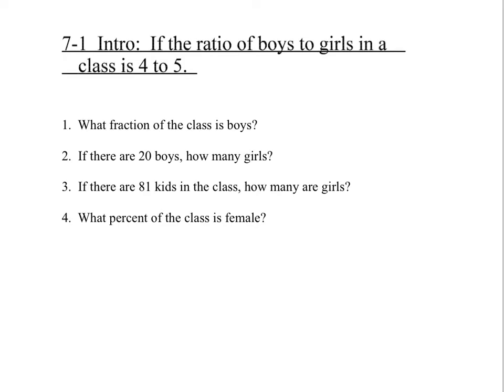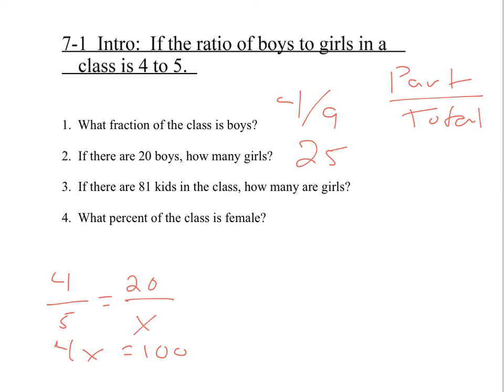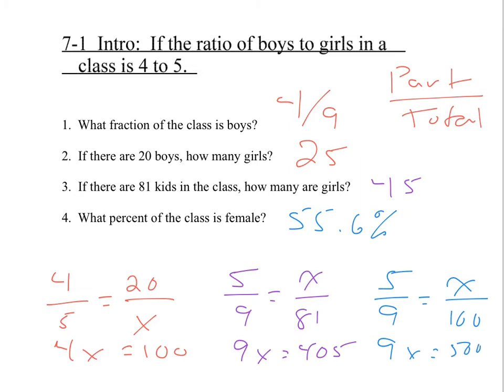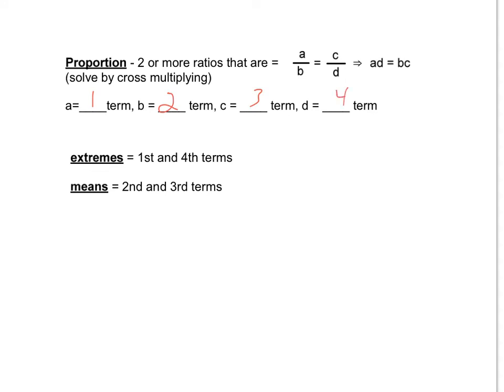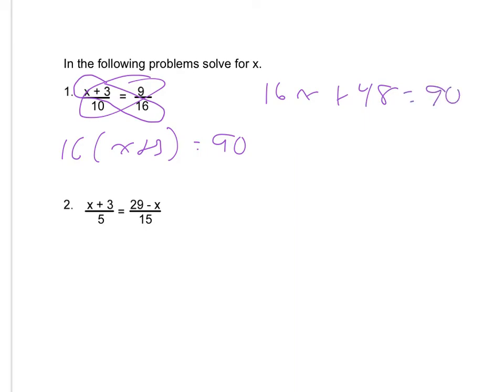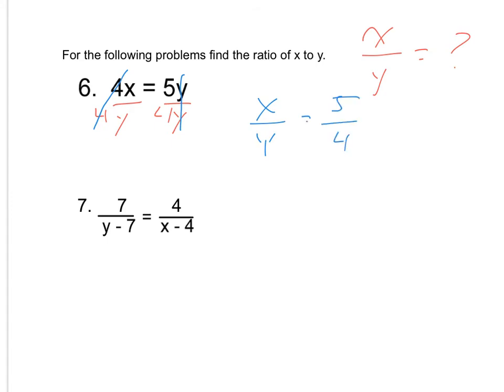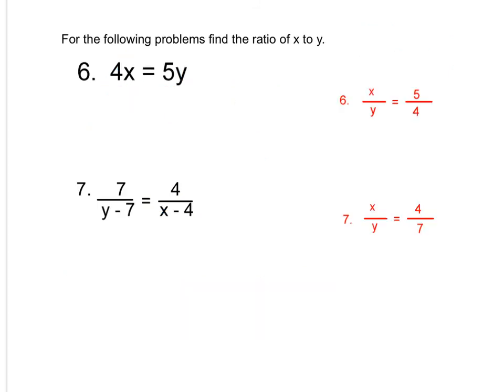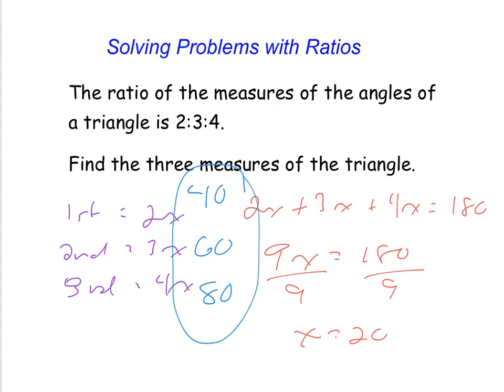geo video 7-1